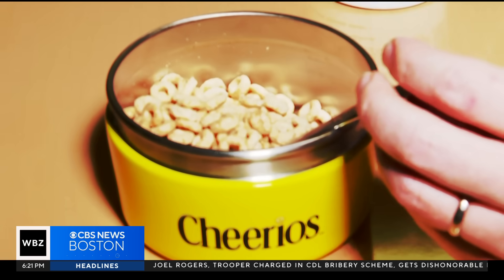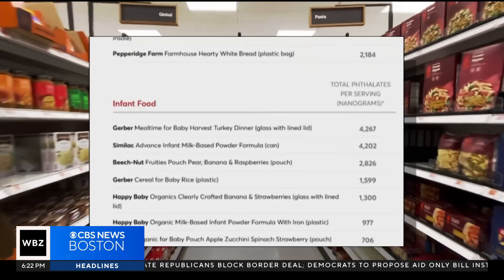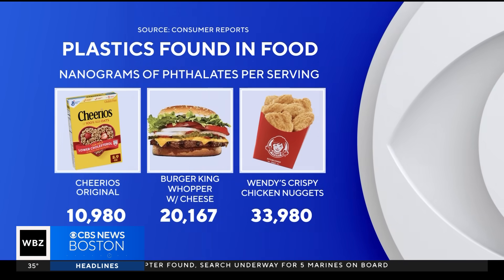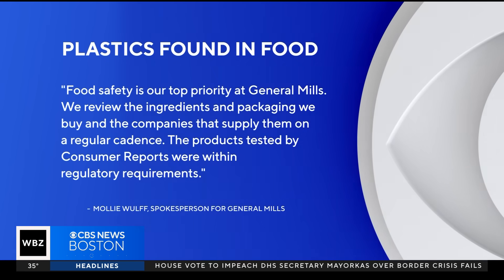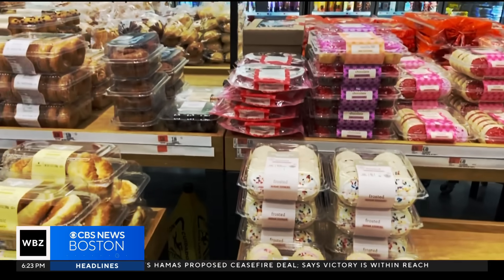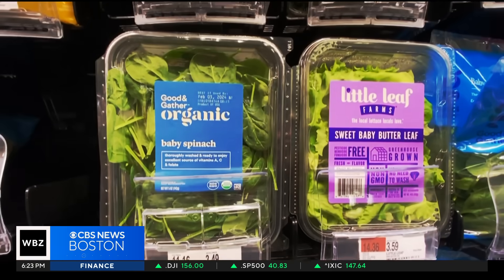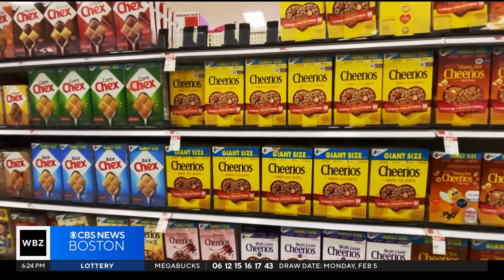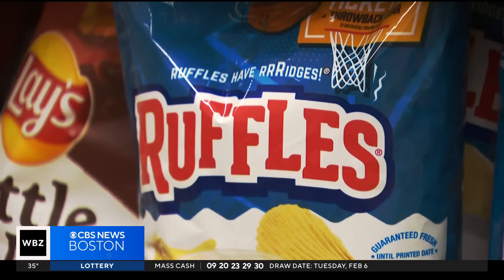Study finds large amount of foods contain plastics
A new study by Consumer Reports found a large amount of the foods we eat contain tiny plastics called phthalates and they can be harmful. WBZ-TV's Kristina Rex reports.